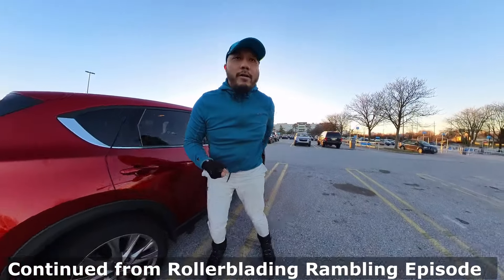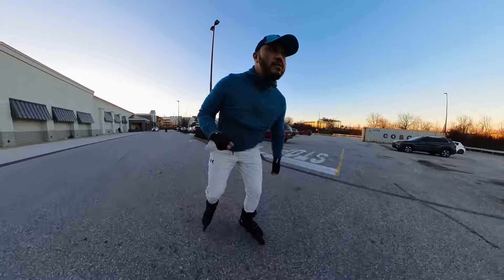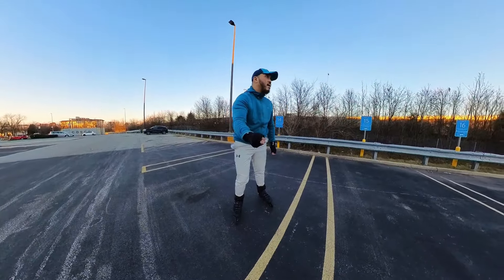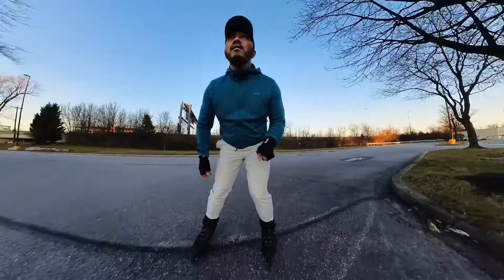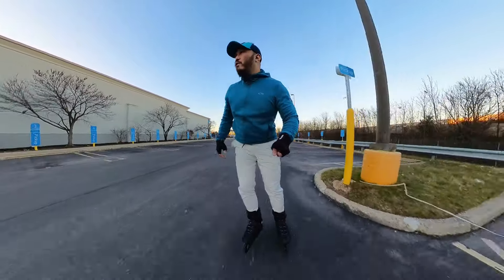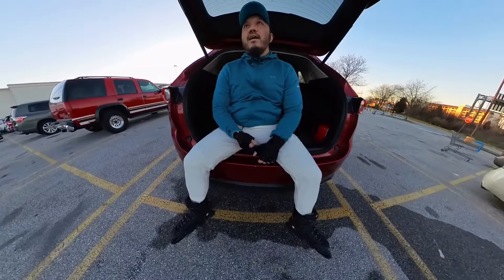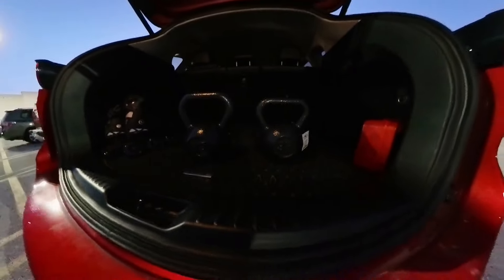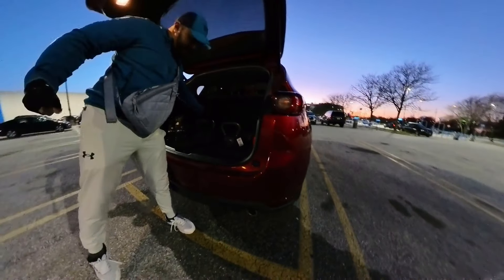Beginner Rollerblader Skated at a Walmart Parking Lot.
In this video, I'd skated at Walmart's parking lot with high traffics doing forward skating, backwards skating, crossovers, shift speed and stops. I'm a beginner rollerblader loving my K2 VO2 S 90 BOA in an urban area.